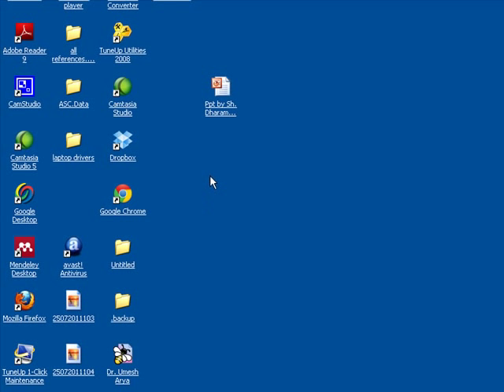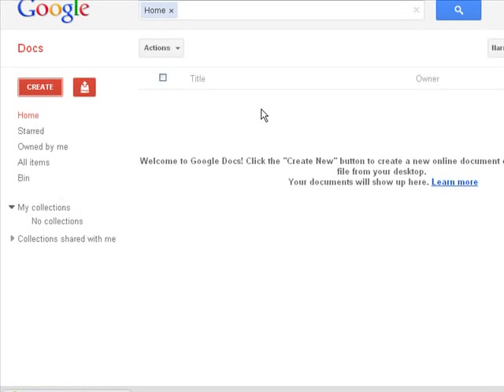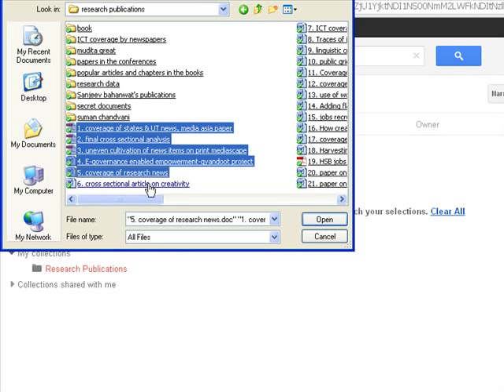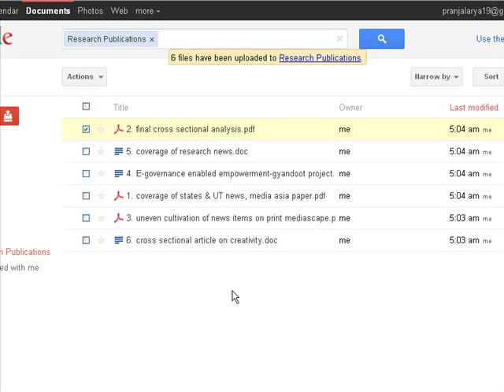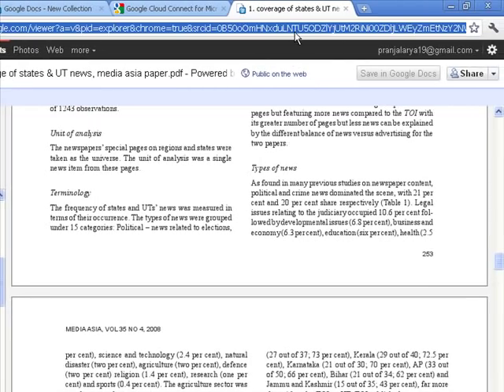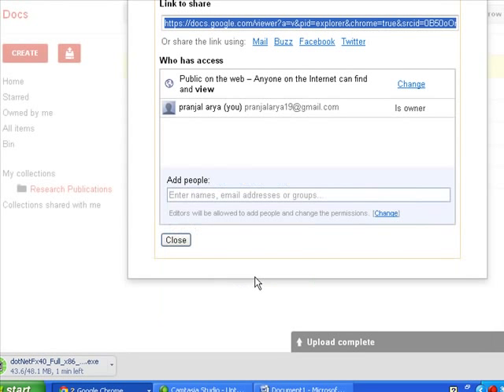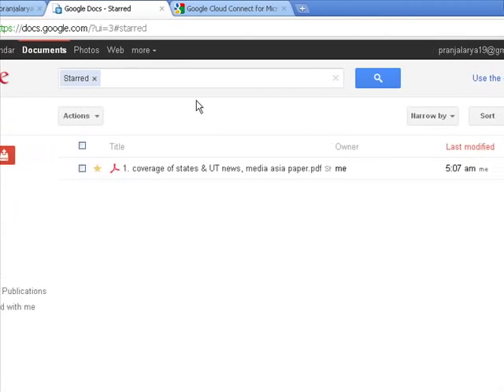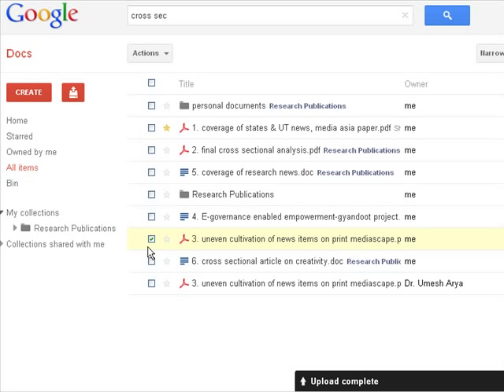6.Introduction to Google Documents Part-1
save and share ur documents using google documents